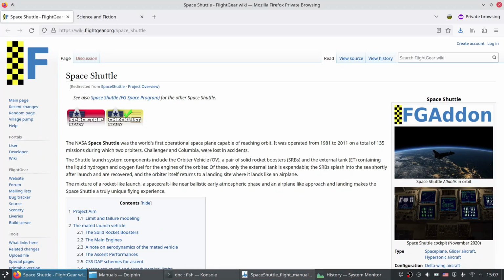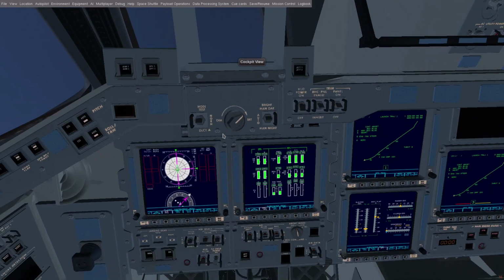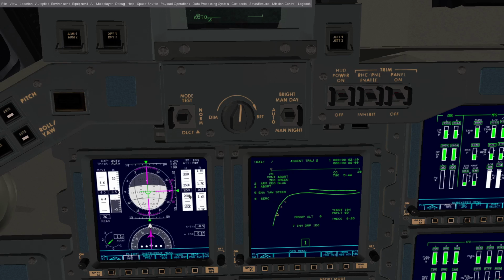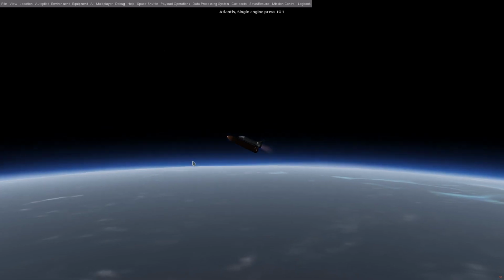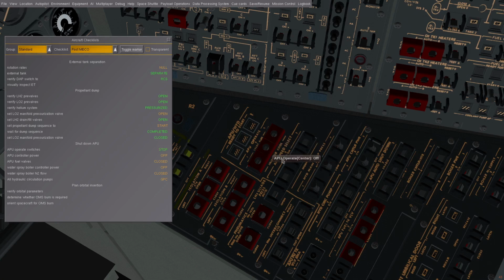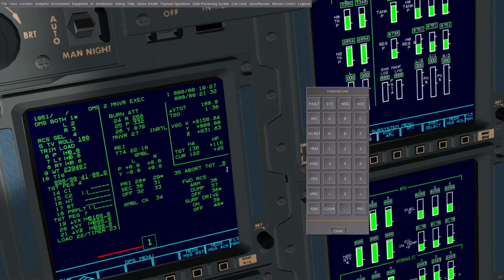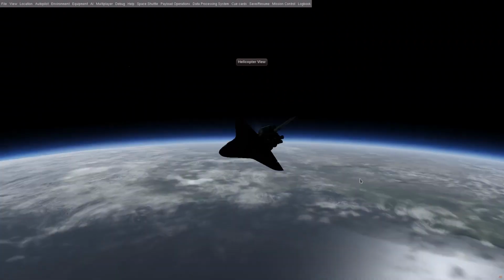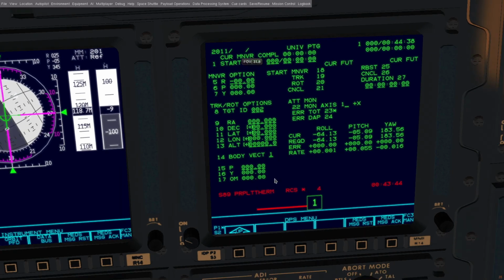Trying to fly the Space Shuttle to orbit!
I tried to fly one of FlightGear's most prominent planes - the new Space Shuttle - to orbit! Can I complete the trip to space in one of the world's most complicated craft with only a flight manual to help?

🛫 Location: Kennedy Space Center

FlightGear is the free PC flight simulator under GNU GPL. It runs on Windows, Linux (Ubuntu, Red Hat...) and even Mac! It also has support for multiplayer and lots of APIs that you can use to support your own projects.